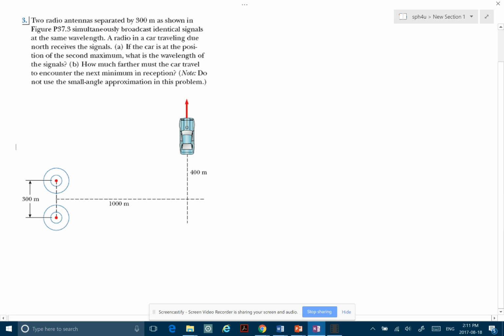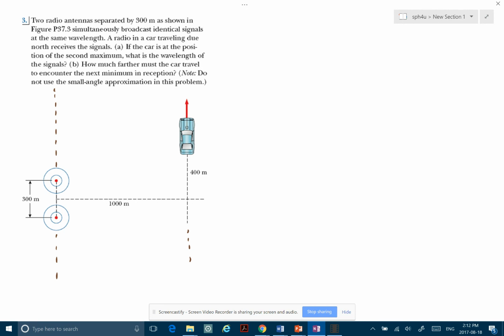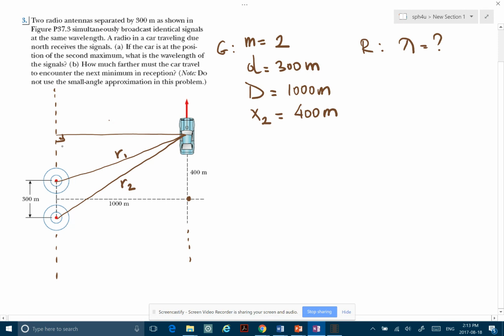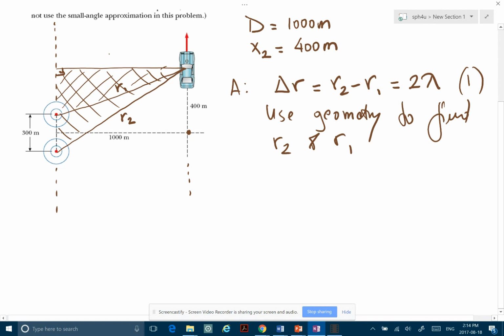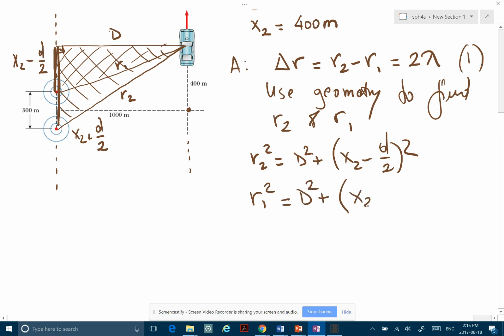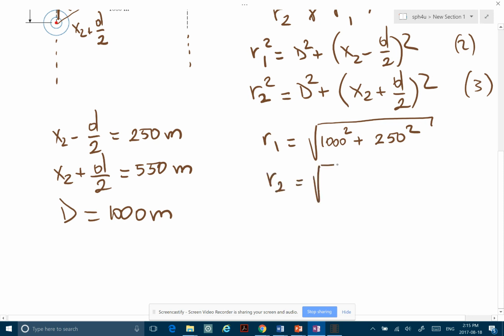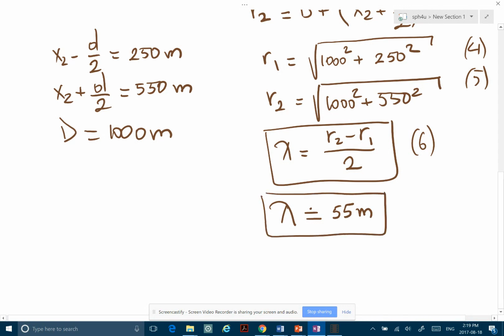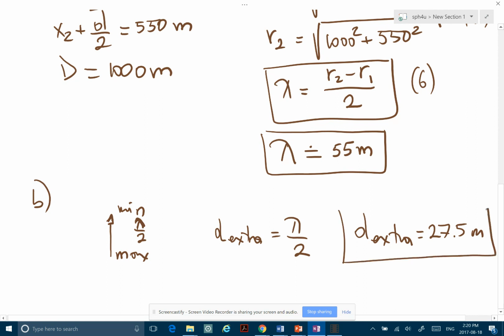interference practice with no small angle approximation